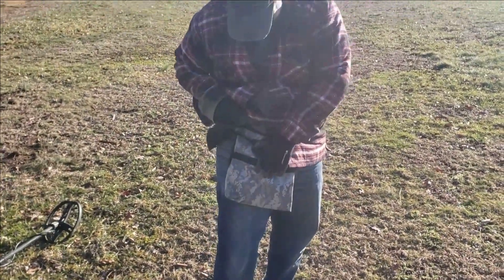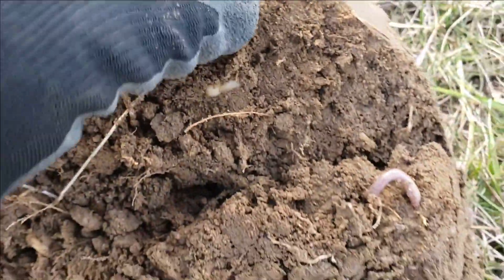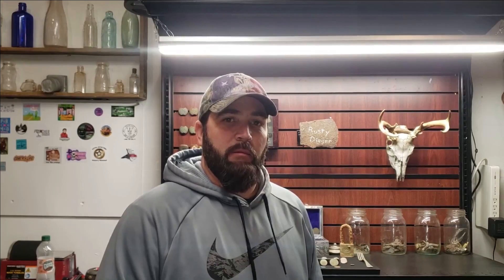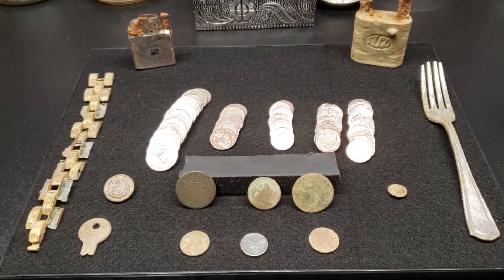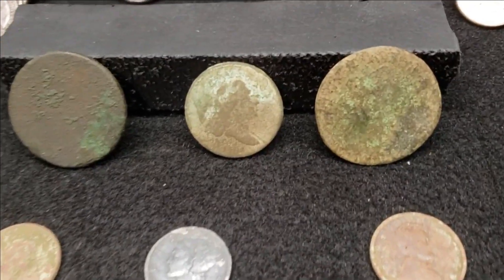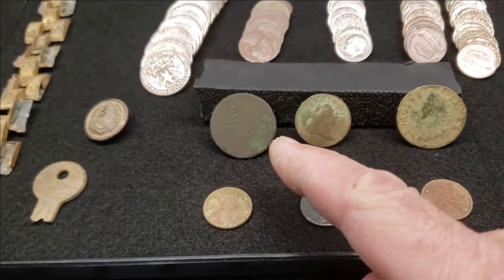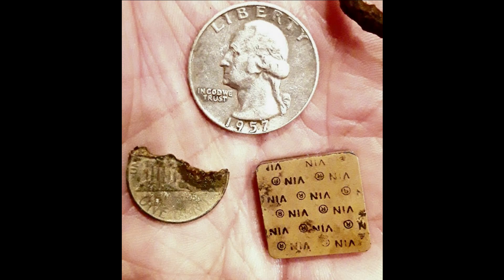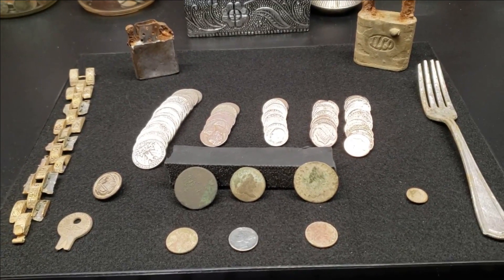Big Copper and Silver !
John and I get silver and we pull another copper out of the park. Sit back and enjoy the hunt!